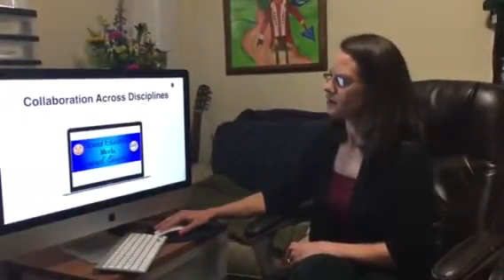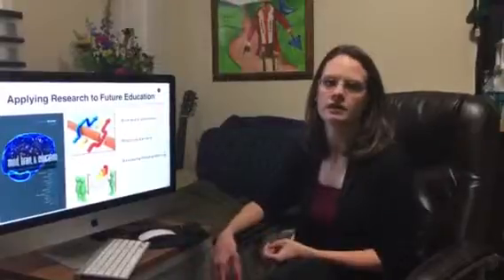PLC capstone presentation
Review of research